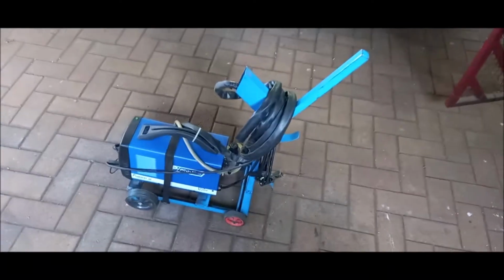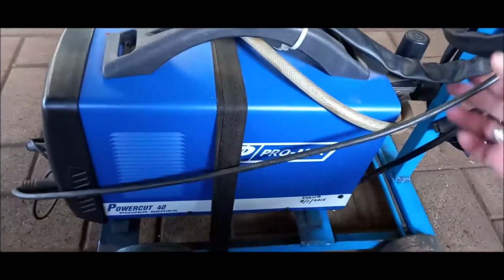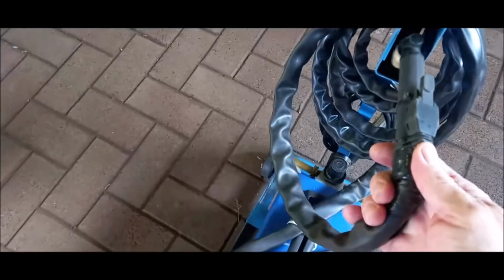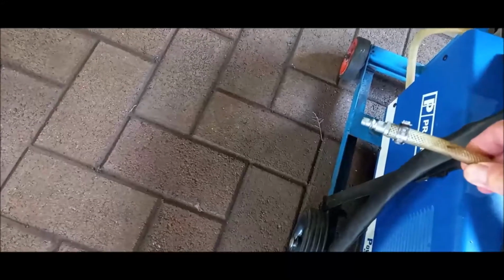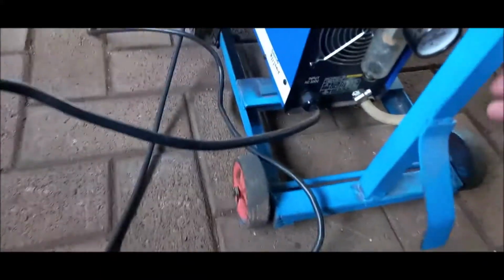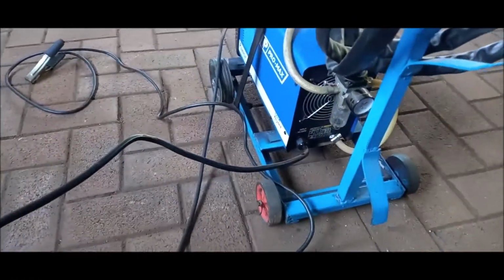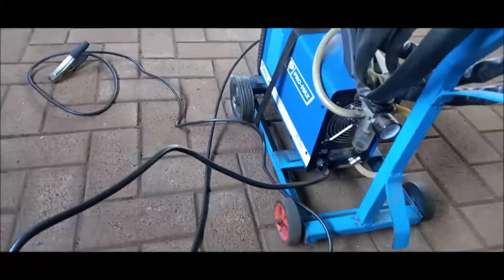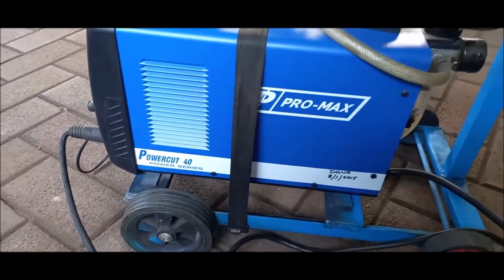Plasma CutterTrolley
Plasma CutterTrolley @DanaKotze